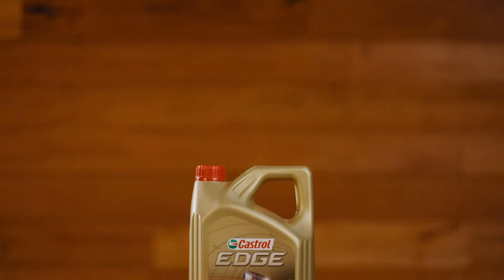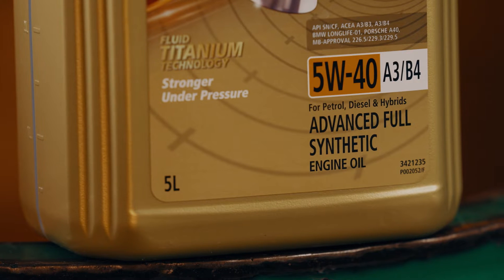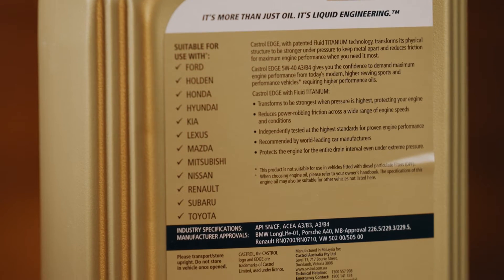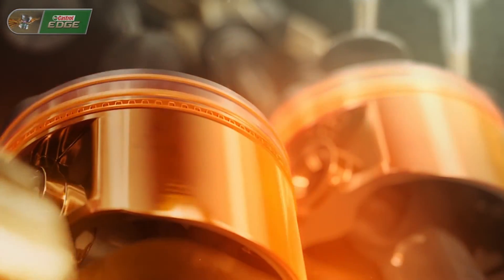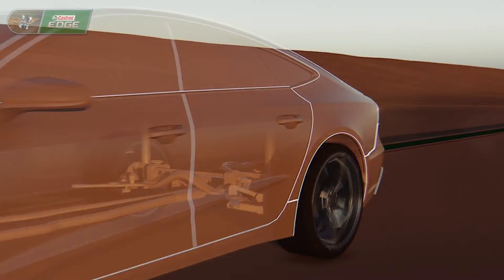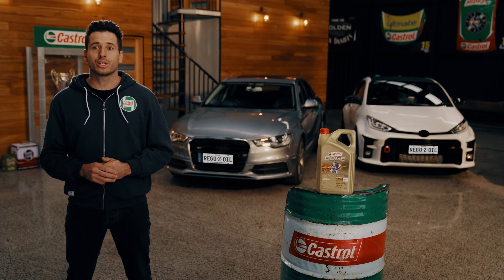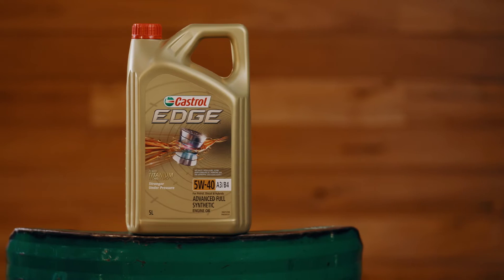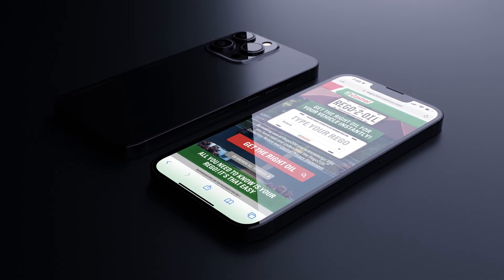Why choose Castrol EDGE 5W-40 A3/B4?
Learn more about the benefits of Castrol EDGE 0W-40 A3/B4 engine oil and see if it's right for your vehicle.

For over 15 years now, Castrol EDGE has been helping drivers unlock the very edge of performance, and the current generation of Castrol EDGE engine oils are no different.

Formulated with advanced full synthetic technology, Castrol EDGE products are tested to the highest standards to deliver the high-performance levels expected by drivers and by world-leading car manufacturers in their latest engine technology.

The ultimate test of performance, on the track Castrol EDGE products are pushed to the limit by some of the best in world motorsport including BWT Alpine F1 Team, Ford M-Sport, and in Supercars by the likes of Tickford Racing.

Choose Castrol EDGE and unlock the very edge of performance.